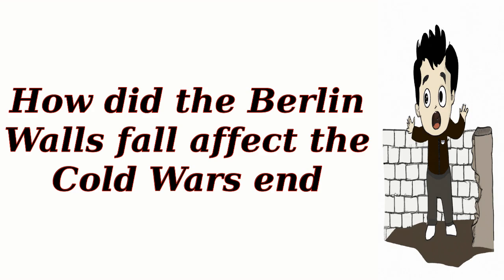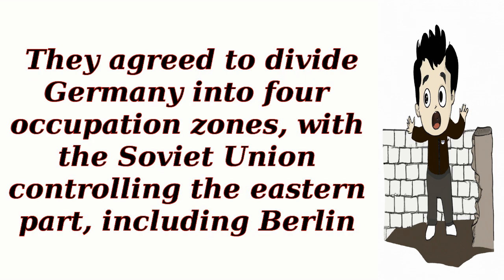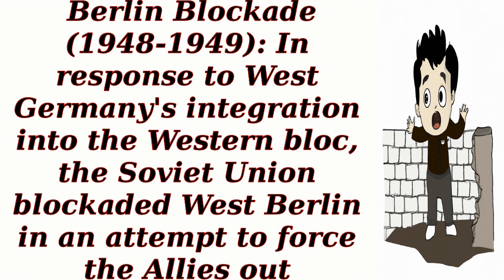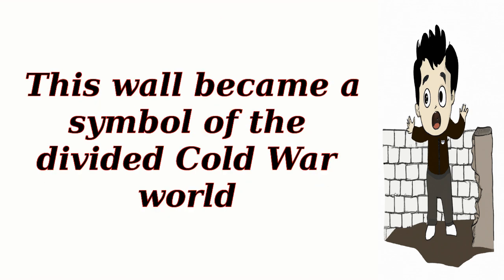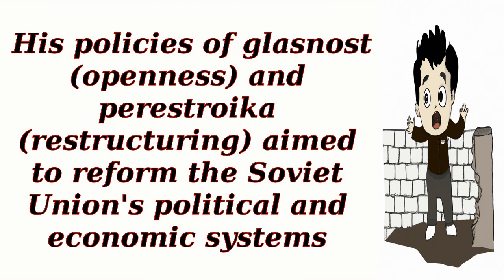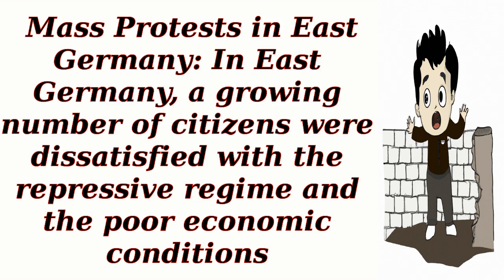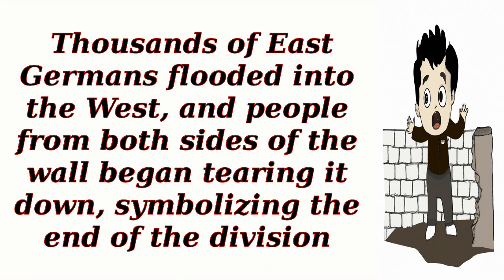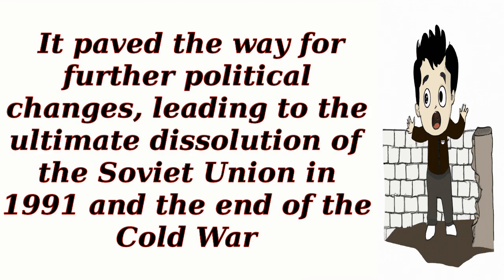How did the Berlin Walls fall affect the Cold Wars end